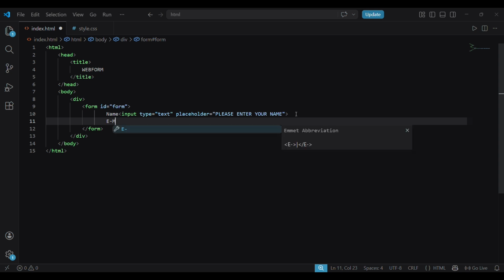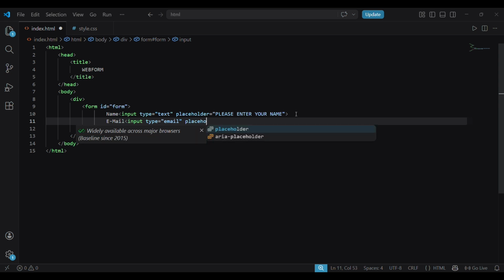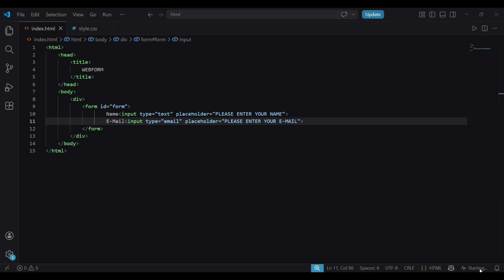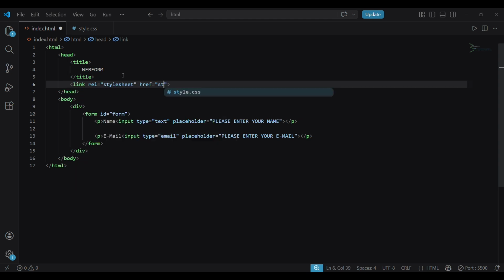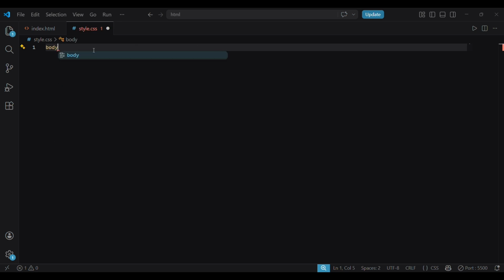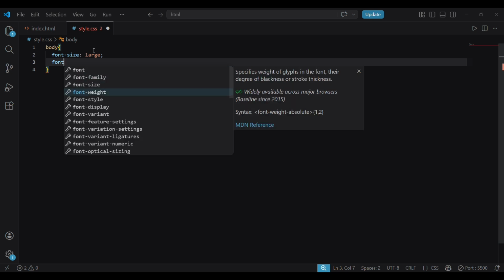"Still using margins to align everything? Watch this!"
Still struggling to align elements in HTML & CSS? 🚀

In this quick tutorial, you'll learn how to use:
✅ `display: flex`
✅ `justify-content`
✅ `align-items`

By the end of this Short, you'll know how to align elements horizontally and vertically using CSS Flexbox.

🧠 **Quiz:** Which property centers Flexbox items both horizontally and vertically? Comment your answer before checking the explanation!

Follow for more beginner-friendly HTML, CSS, JavaScript, and web development tutorials.